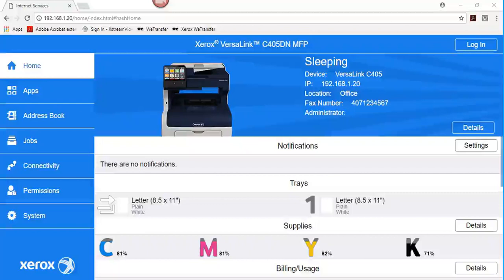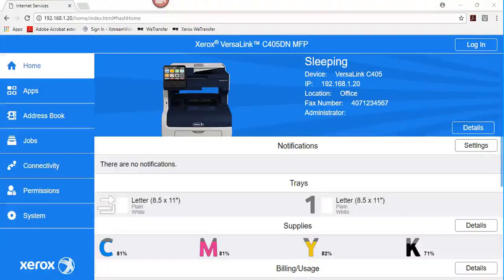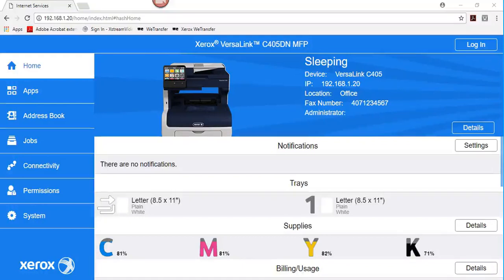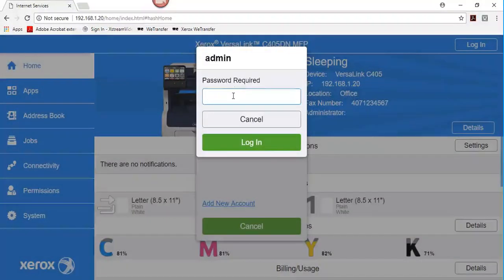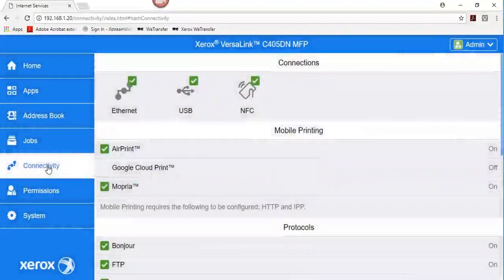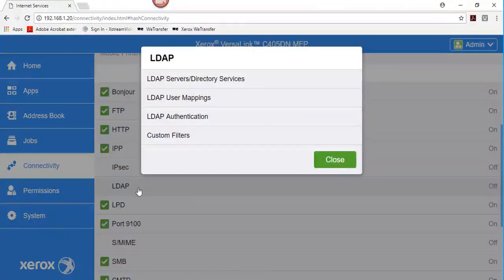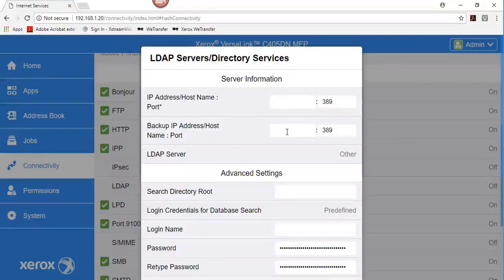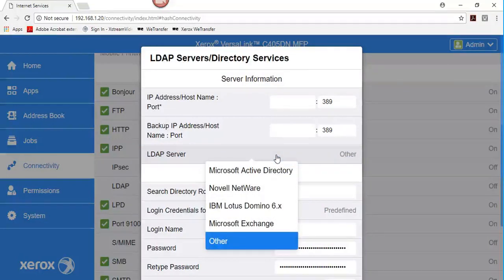Xerox® VersaLink® Adding LDAP Server Information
This video shows you to Add LDAP Server Information on Xerox® VersaLink® devices.